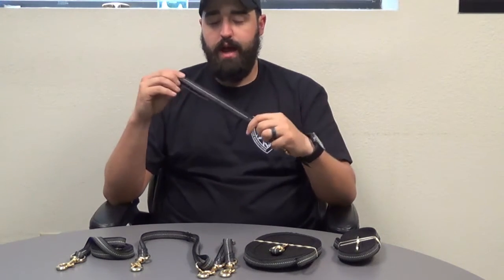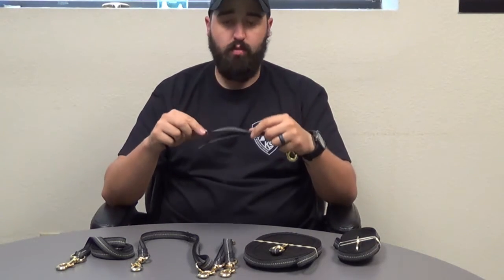New Grip-It Dog Leads and Lines by Ray Allen Manufacturing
Great for handlers:
-Lightweight rubberized material doesn't burn through gloves or wind too tight around hands
-Softer feel and better grip; non-slip handling

Great for training:
-Easy on young dogs, hard pullers
-Durable solid brass bolt snaps, solid construction
-Reflective safety strip for increased low light visibility
-Washable (only warm water is needed)
-Available in 20 and 30ft. lengths

Ray Allen Manufacturing: Equipping K9 warriors since 1948
Follow us for the latest in tactical K9 videos, news, techniques, and products!